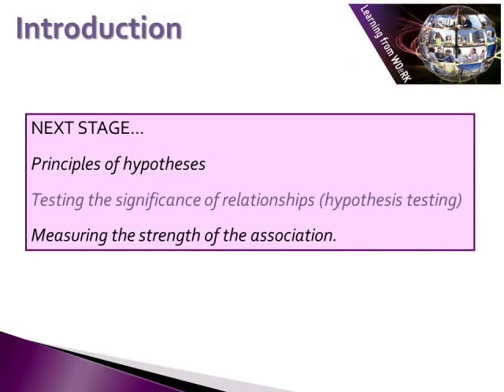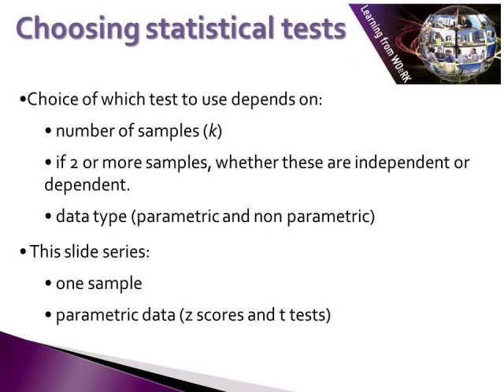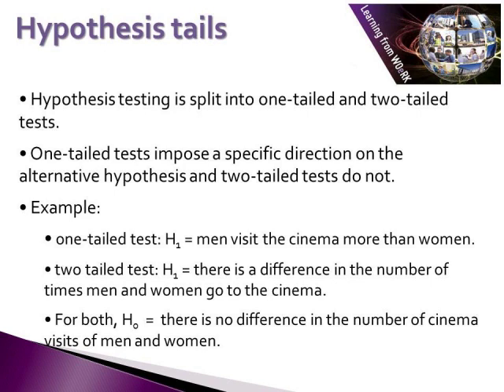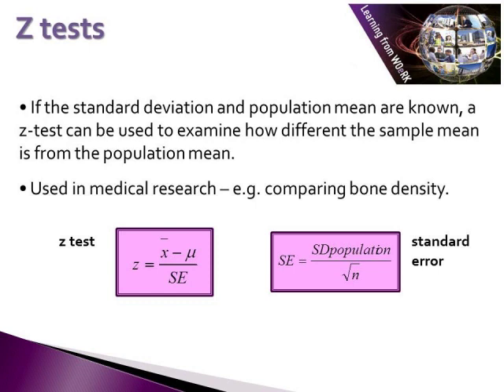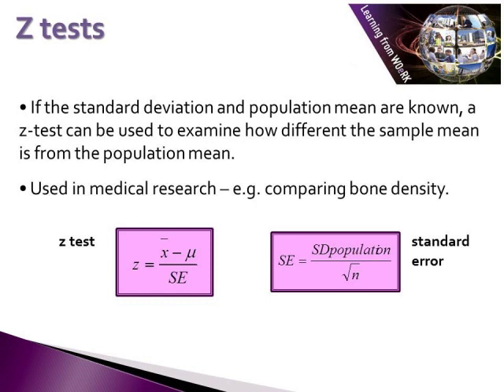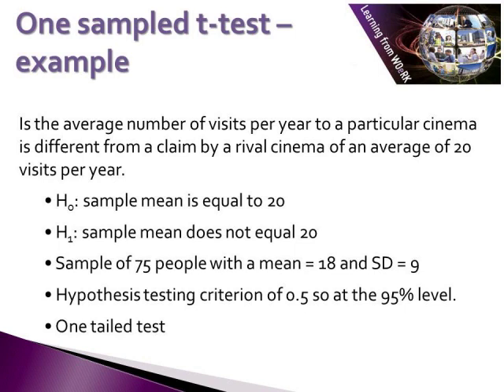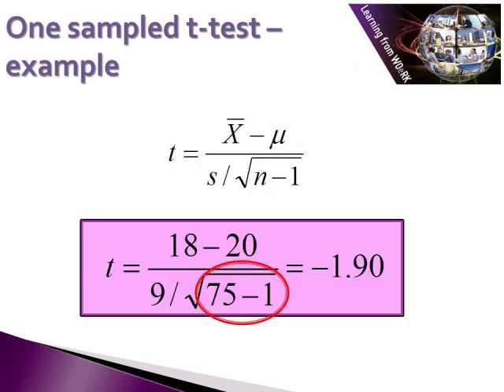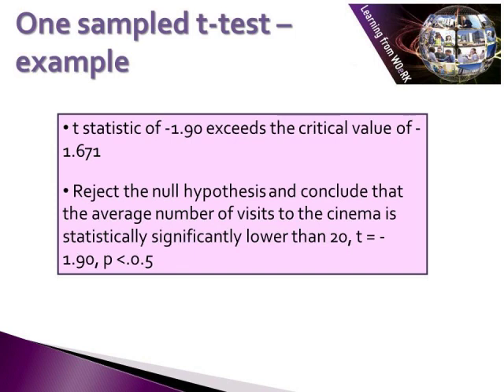Advanced Quantitative Analysis - Samples to populations: parametric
This session by Laura Lake is part of the 'Numeracy & Quantitative Methods: Advanced Quantitative Analysis' module.